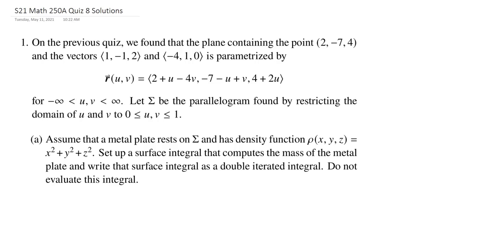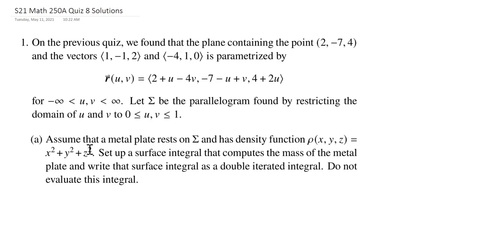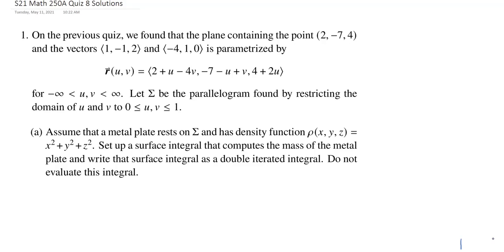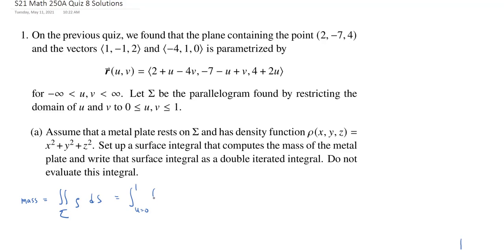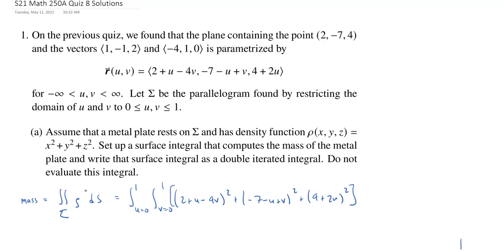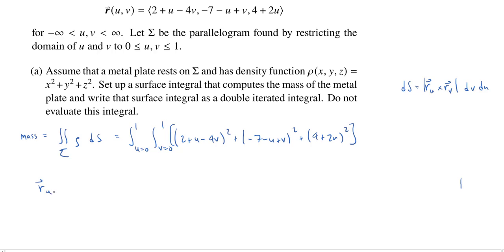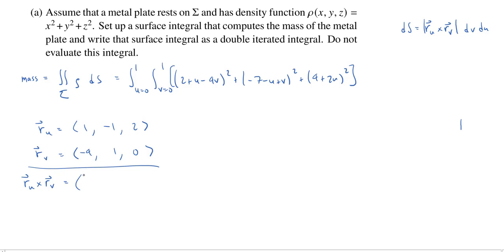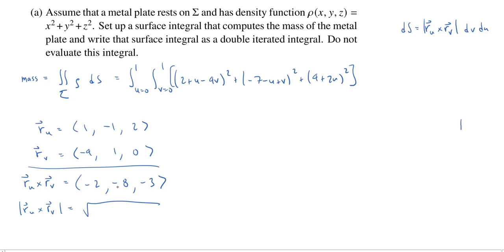Computing the Mass With a Surface Integral, Quiz 8 problem 1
We set up a surface integral to compute the mass of a metal plate with a given density function.